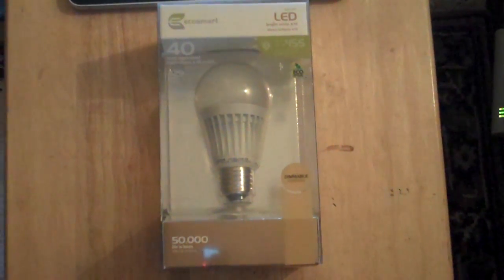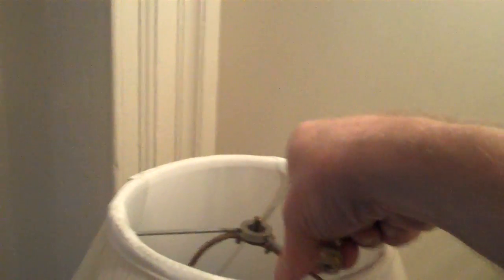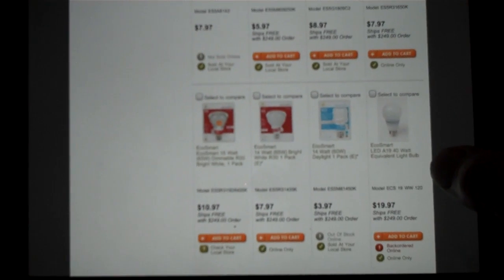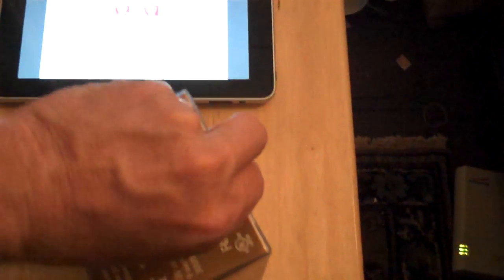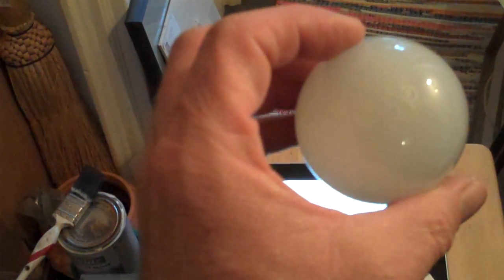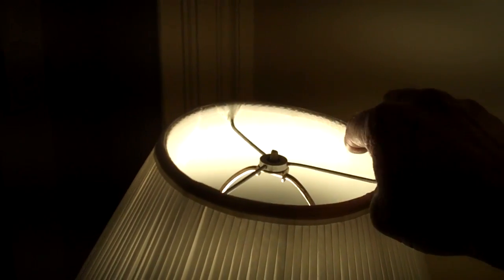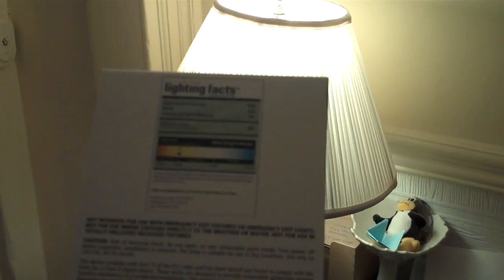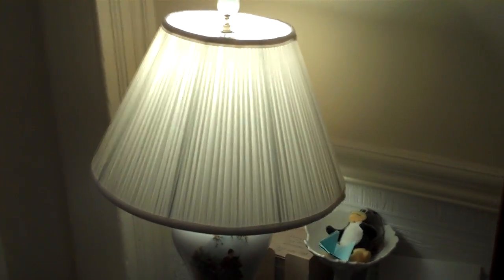Home Depot's Ecosmart LED A19, The Unboxing - Bringing a New Technology to Light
20100517 - Home Depot just recently started selling this 40W equivalent 9W LED replacement bulb, marketed under the Home Depot brand Ecosmart, but made by or based on technology from Lighting Sciences Group (LSCG:OB), out of Satellite Beach, FL.  I purchased this two days ago, and am unboxing it prior to installing it in a lamp at home.